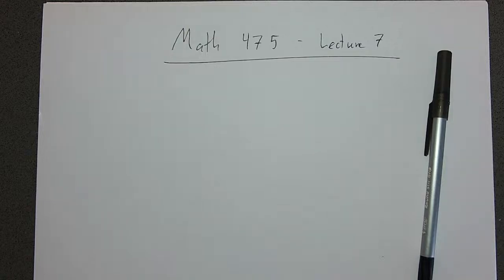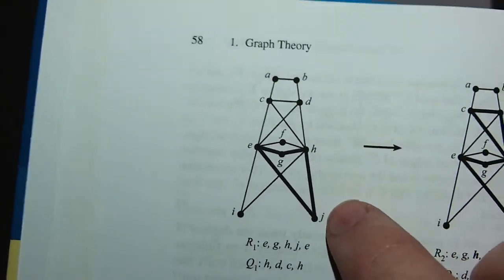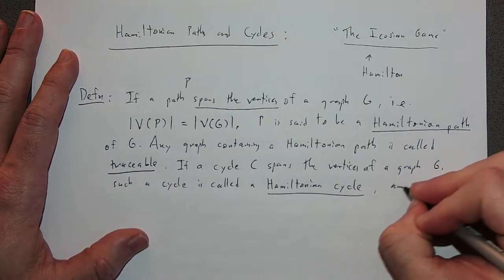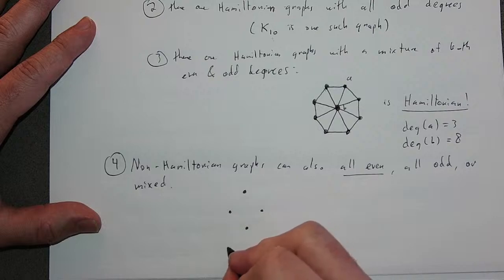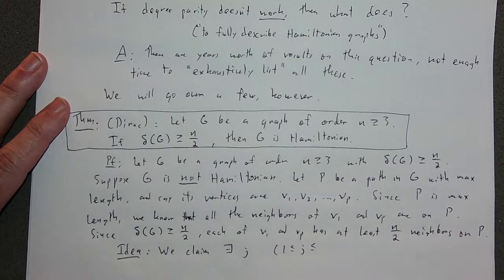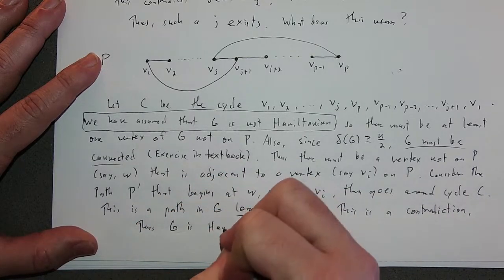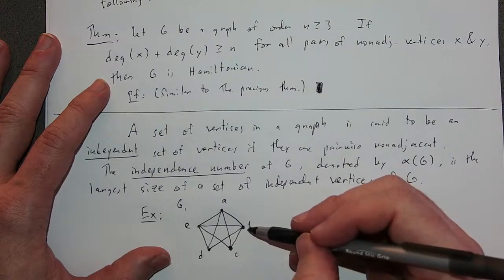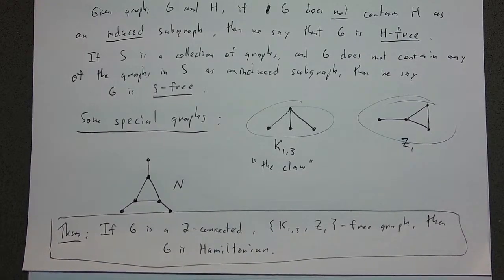Math 475 - Lecture 7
Hierholzer's algorithm, Hamiltonian paths and cycles, "forbidden subgraph problems"